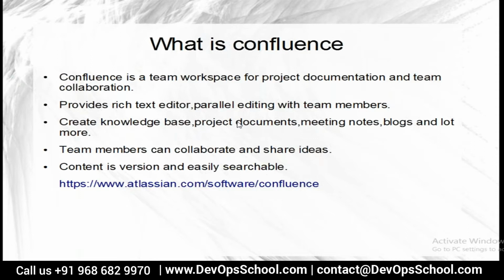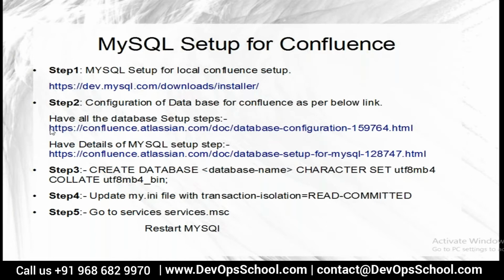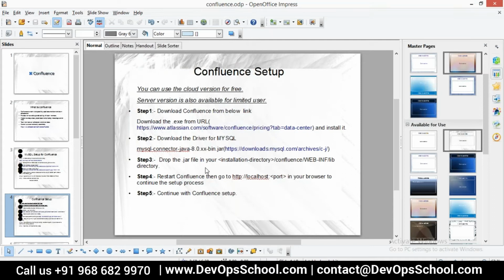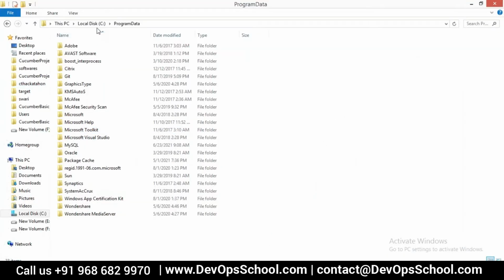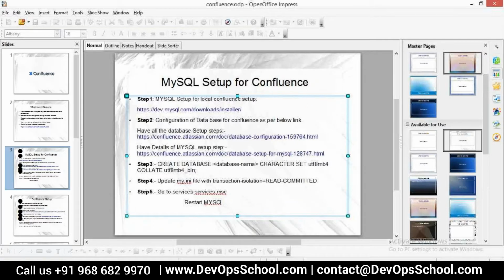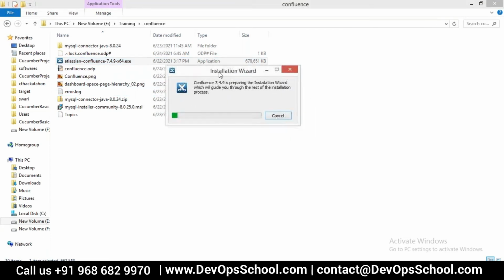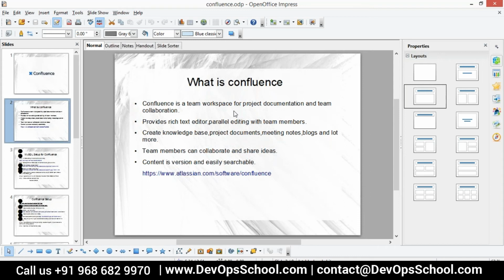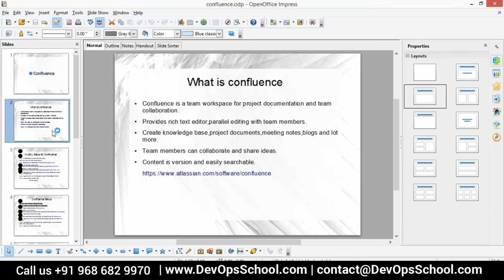Confluence tutorial From Fundamentals To Intermediate Session 01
👉 Overview of Confluence and its benefits.
👉 Explanation of how Confluence can be used to enhance collaboration among team members.
👉 Discussion of how to set up Confluence for your team's needs.
👉 Explanation of how to create and organize content in Confluence.
👉 Discussion of best practices for using Confluence, including version control and content permissions.
👉 Demonstration of how to create and edit pages in Confluence.
👉 Discussion of how to use macros and plugins to enhance Confluence's capabilities.
👉 Explanation of how to use Confluence to manage tasks and projects.
👉 Discussion of how to use Confluence to track team performance and progress.
👉 Demonstration of how to use Confluence's reporting and analytics features.
👉 Explanation of how to integrate Confluence with other tools, such as Jira and Slack.
👉 Discussion of how to customize Confluence to suit your team's needs.
👉 Explanation of how to manage Confluence users and permissions.
👉 Demonstration of how to use Confluence's search features.
👉 Discussion of how to use Confluence to share knowledge and collaborate with other teams.
👉 Explanation of how to use Confluence to create and maintain documentation.
👉 Discussion of how to use Confluence for agile development and project management.
👉 Summary of the meeting's key takeaways.

Top 10 Certifications in the world
1. DevOps Certified Professionals (DCP)

2. Site Reliability Engineering Certified Professionals (SRECP)

3. DevSecOps Certified Professionals (DSOCP)

4. Master in DevOps Engineering (MDE)

5. Kubernetes Certified Administrator & Developer (KCAD)

6. GitOps Certified Professional (GOCP)

7. Master in Observability Engineering (MOE)

8. MLOps Certified

9. DataOps Certified Professional (DOCP)

10. AiOps Certified Professional (AIOCP)